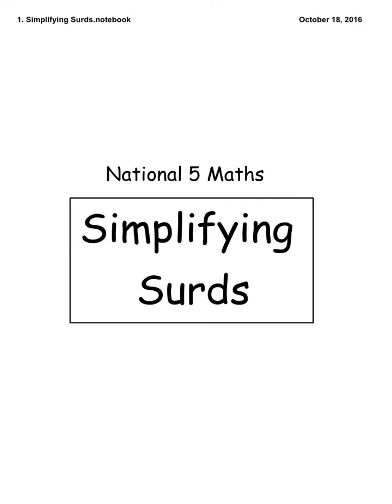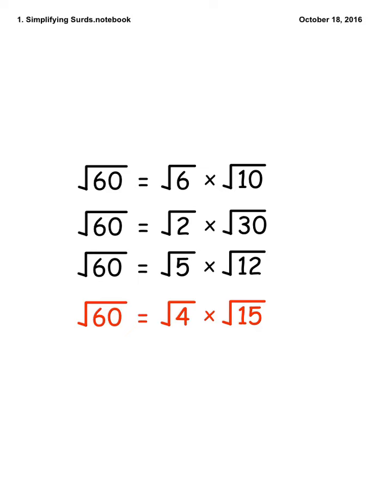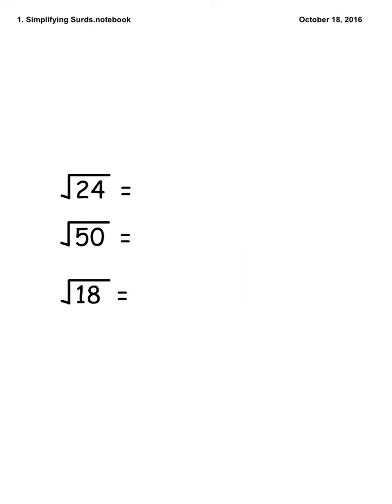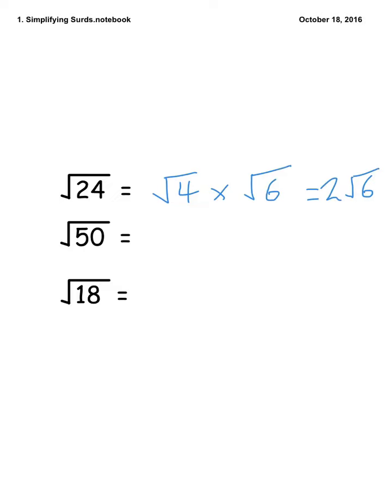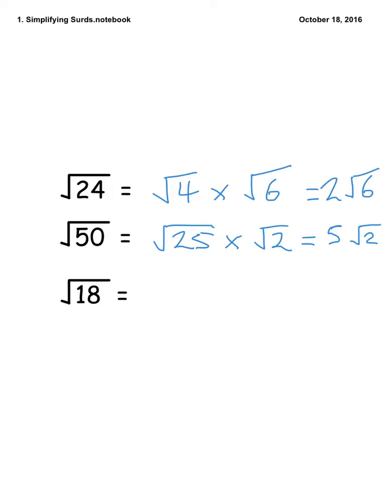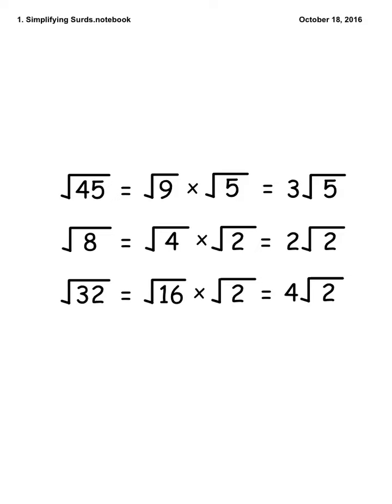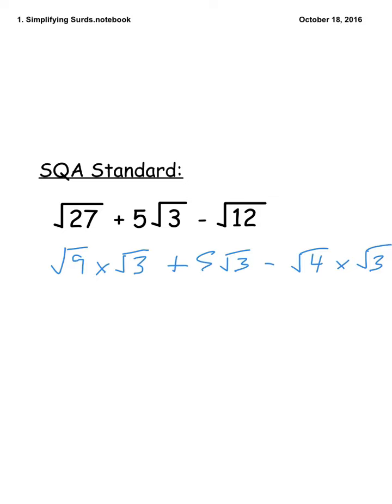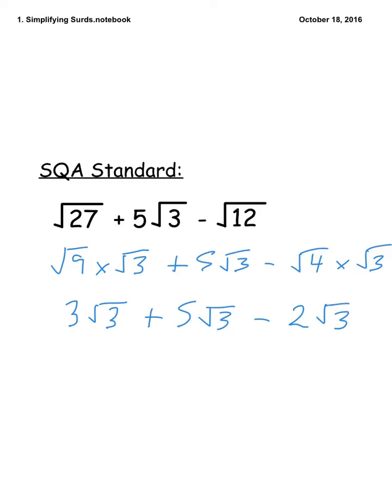Tynecastle Maths - National 5 - Simplifying Surds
National 5 Simplifying Surds video tutorial.